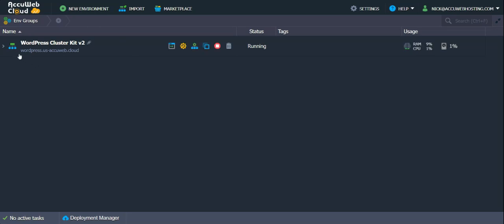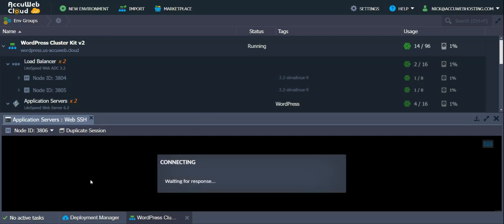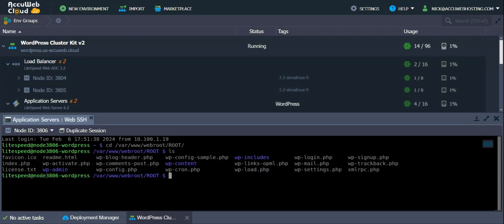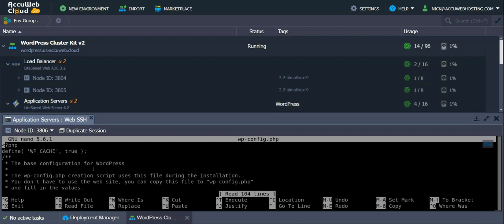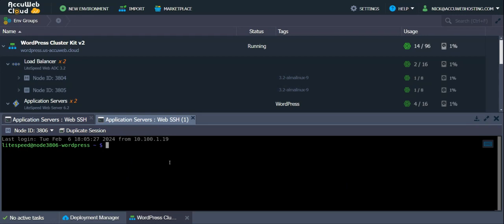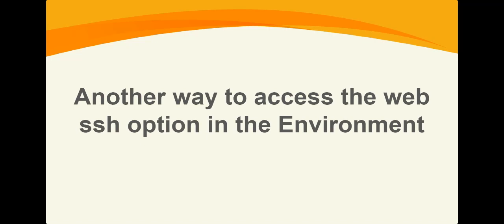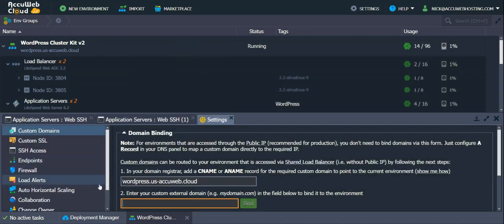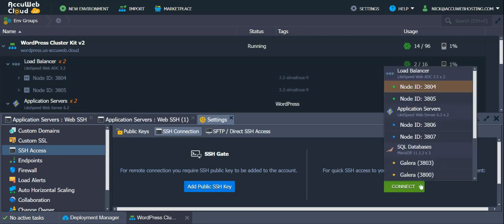Effortless File Access with WebSSH in AccuWeb Cloud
Want to streamline your file access process in AccuWeb Cloud?

Discover how to effortlessly access environment files using WebSSH! In this comprehensive tutorial, we'll demonstrate step-by-step instructions for utilizing WebSSH to quickly and securely access your environment files.

Whether you're a novice or an experienced user, this video will equip you with the knowledge to efficiently manage your files in AccuWeb Cloud.

Don't miss out – watch now and optimize your workflow with WebSSH!